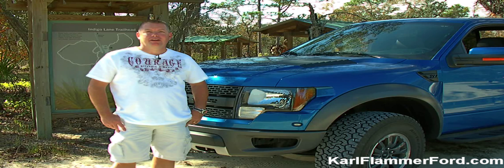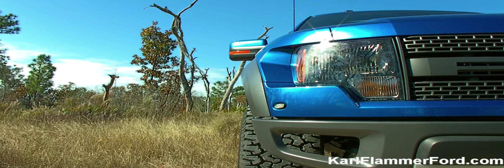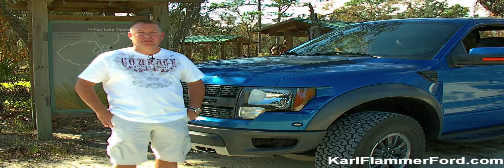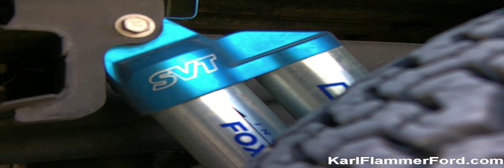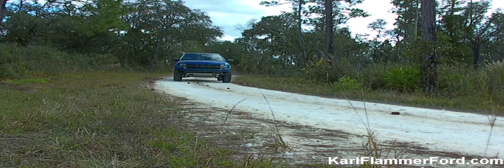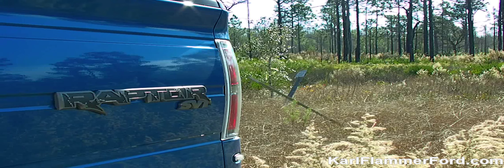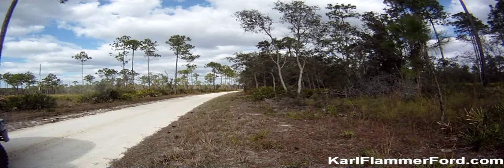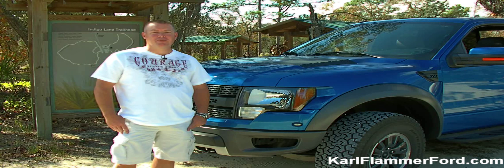Ford F150 SVT Raptor owner review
- What is it like to own a Ford F150 SVT Raptor? Join Ford enthusiast and 2010 SVT Raptor owner "Jim" as he goes over some of the reasons why he loves Ford with an exciting off road review! Do you love Ford? Give this video thumbs up!